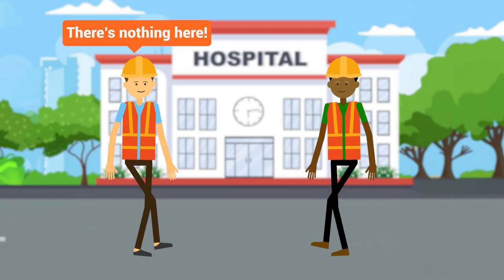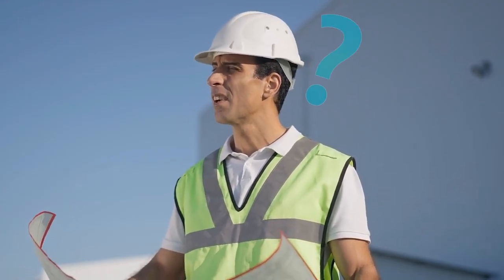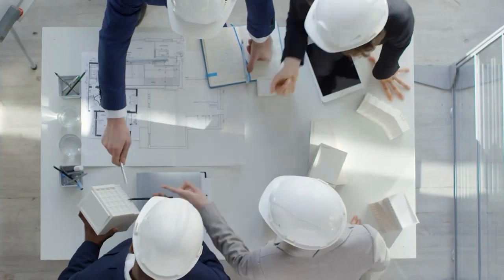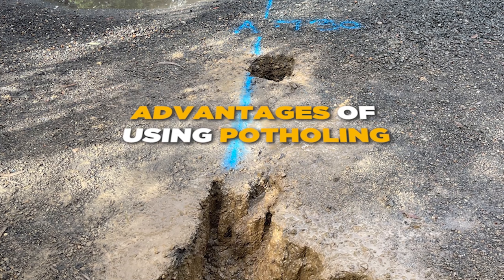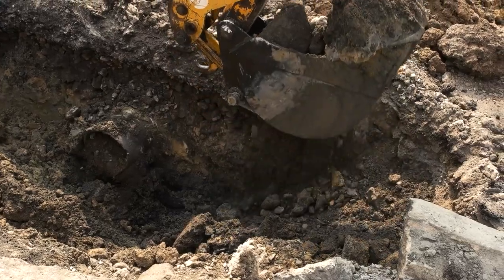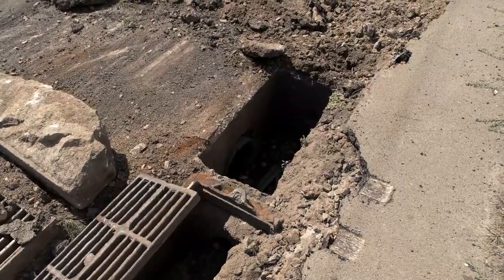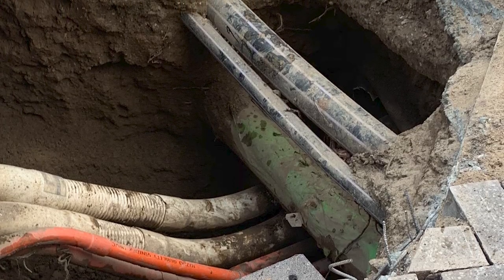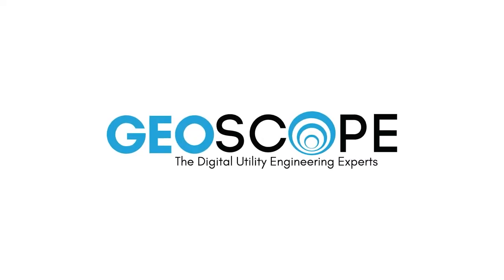How to Verify the Exact Depth and Location of Underground Utilities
In this video, we delve into the world of potholing, a method of excavating narrow holes in the ground to verify the exact depth and location of buried utilities. Join us as we explore how potholing and subsurface utility information (SUI) surveys revolutionise construction projects by providing precise utility identification and minimising the risk of damaging crucial infrastructure.

Discover the advantages of potholing, including enhanced safety, time and cost savings, pre-construction surveys, and subsurface utility mapping. Don't miss out on this game-changing technique for navigating the complexities of underground utilities!

Check out Geoscope’s Website 👉
Geoscope Utility Detection Services

Join us next week as we continue to explore the world of utility engineering in modern construction projects.